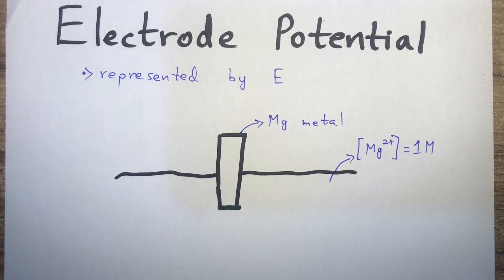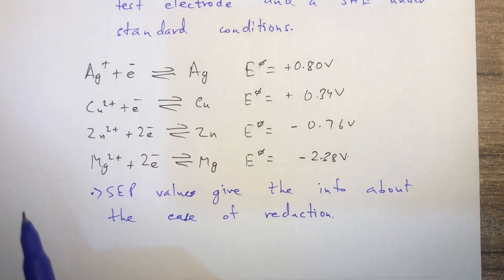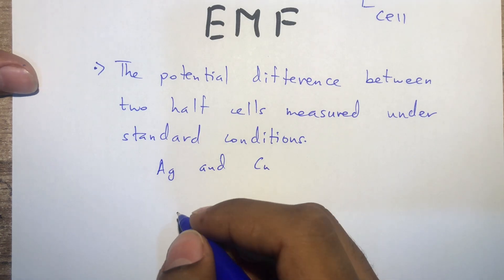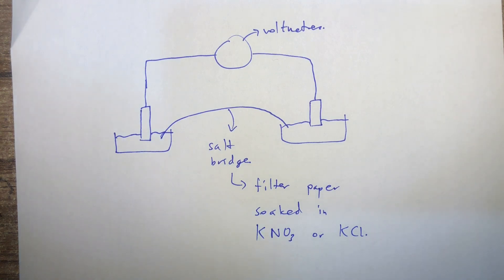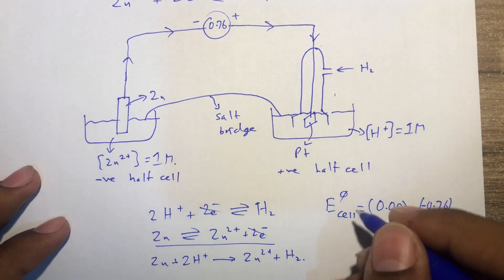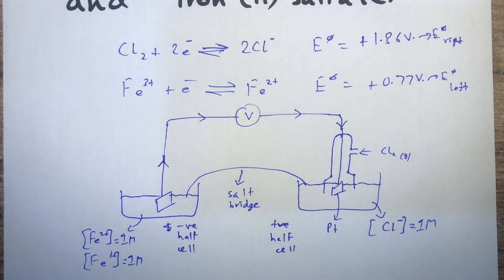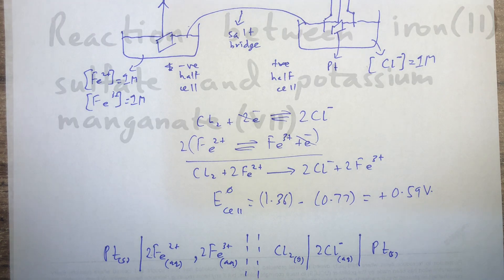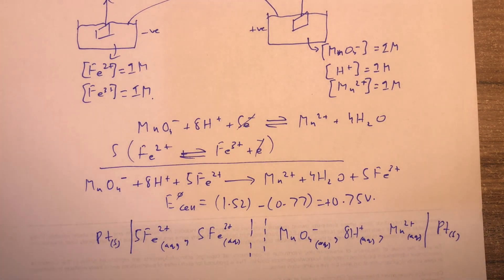Electrochemistry 2 - A2 Level Chemistry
Topics covered:
~electrode potential
~standard hydrogen electrode
~combining half cells
~conventional representation of a cell